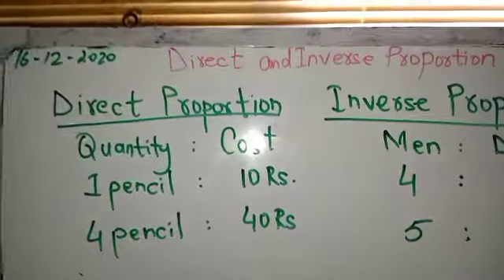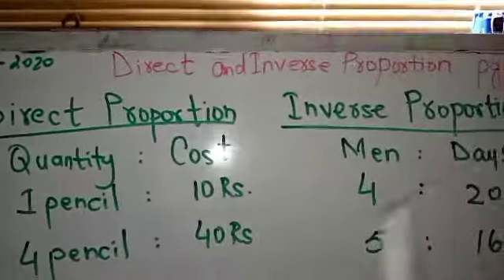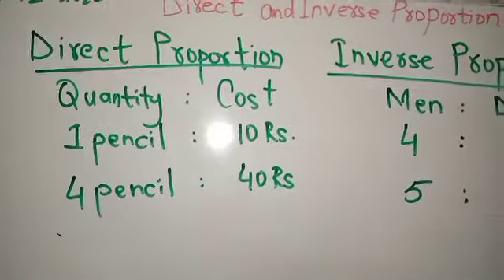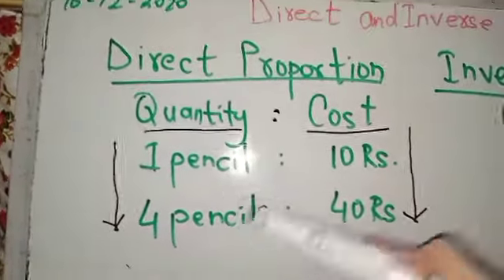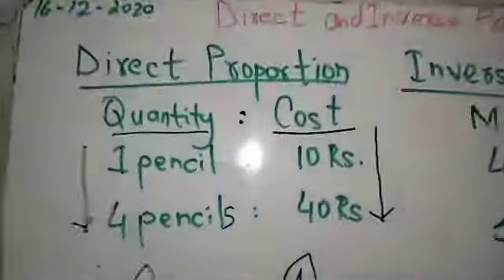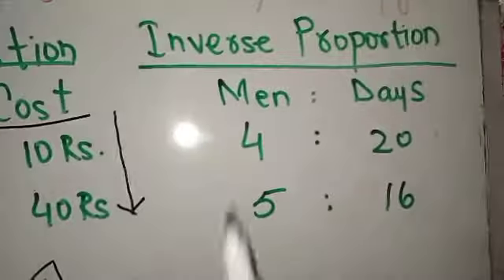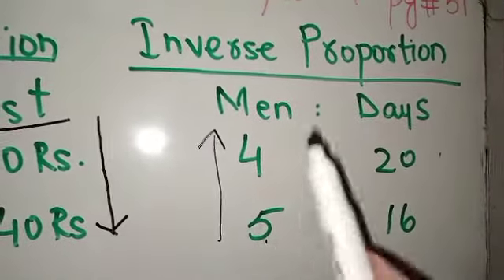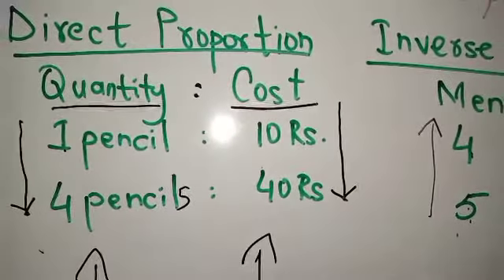Direct vs Inverse Proportions Class 7